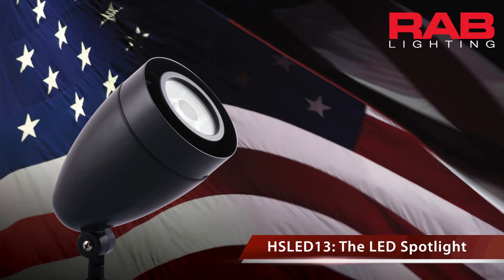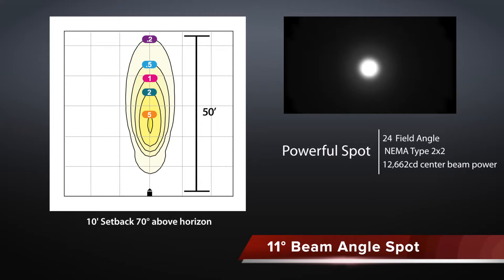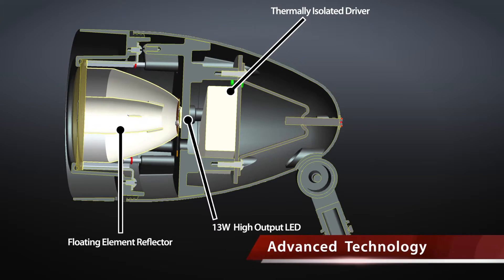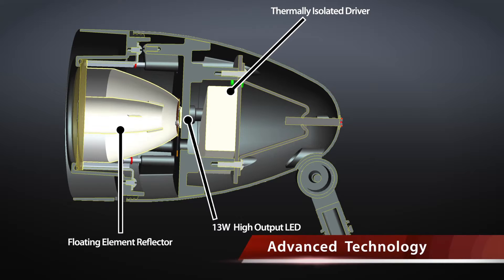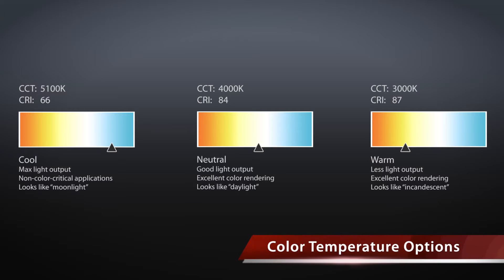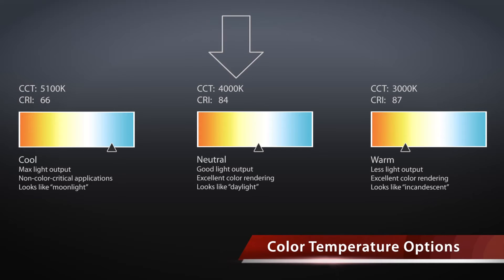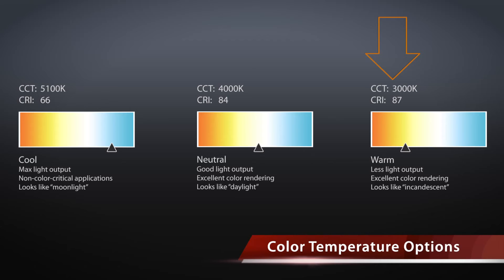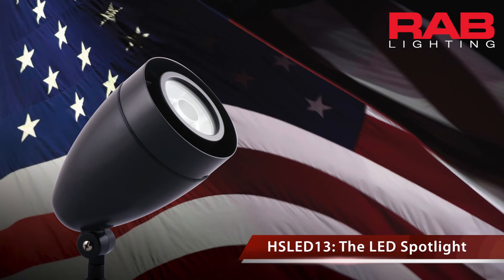HSLED13 LED Spotlight